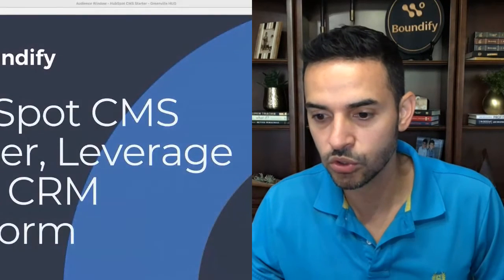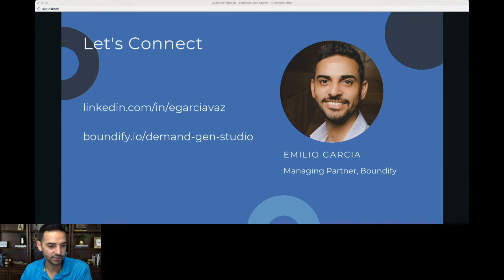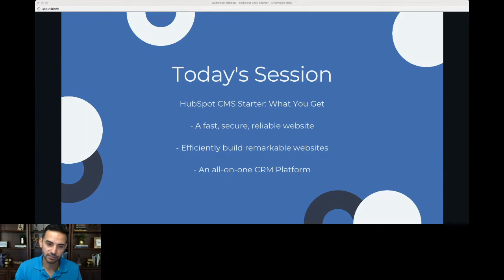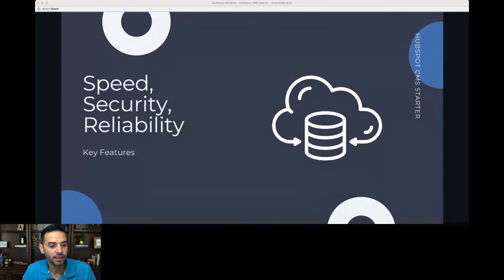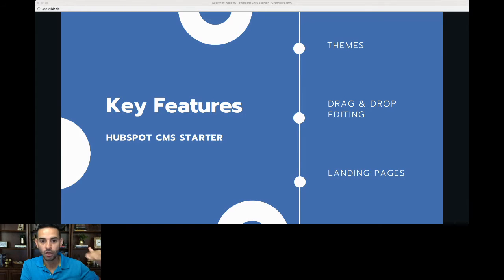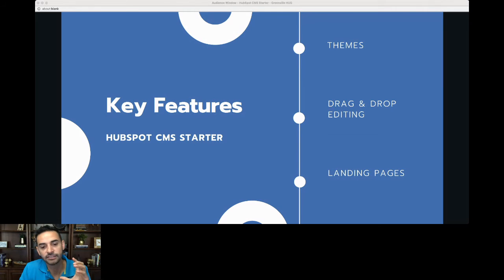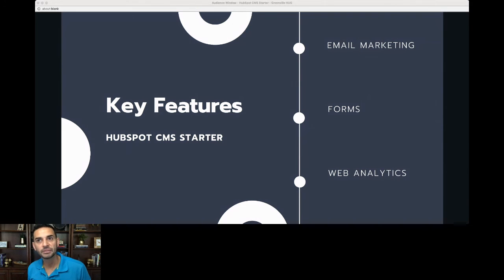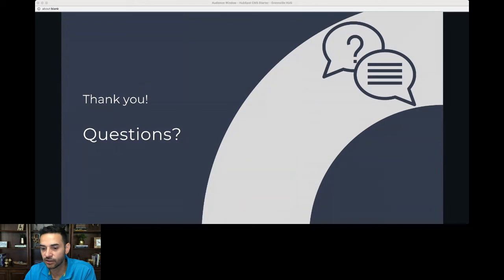HubSpot CMS Starter, Leverage Your CRM Platform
Join us for our second Greenville HUG meeting of 2021 to learn how to generate new business and leverage your HubSpot CRM platform through your website. We'll explore what makes HubSpot CMS Starter a fast and reliable platform to host and easily build remarkable websites during the session.